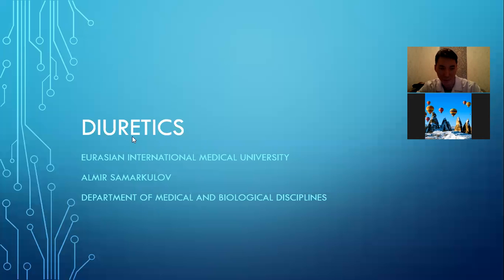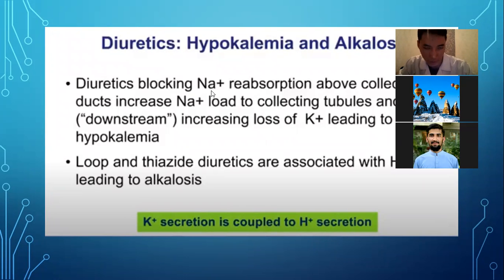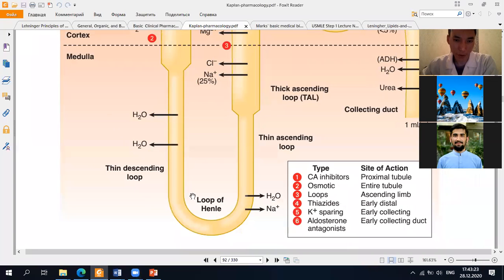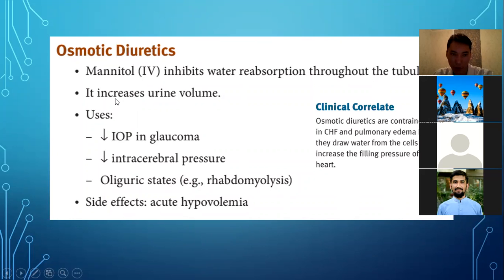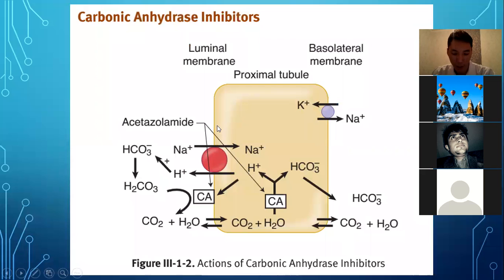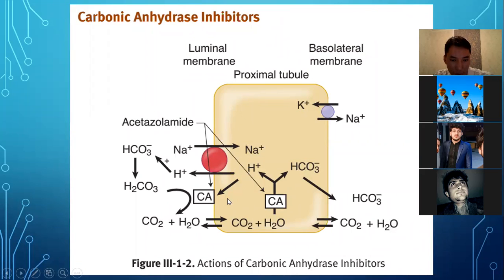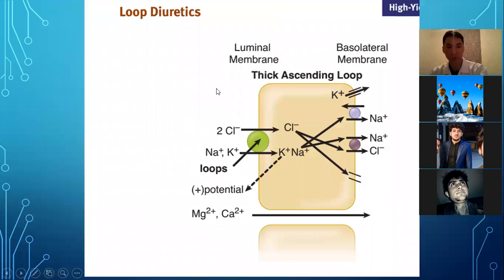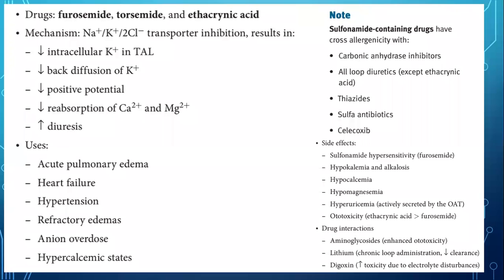Diuretics. Part 1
Eurasian International Medical University
Almir Samarkulov
Department of Medical and Biological Disciplines